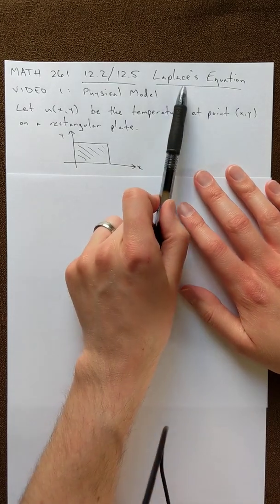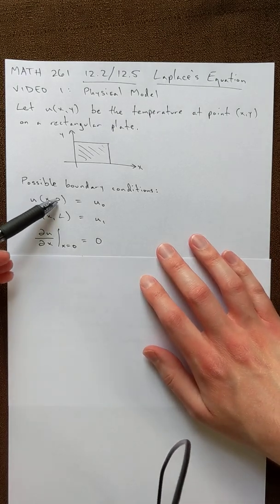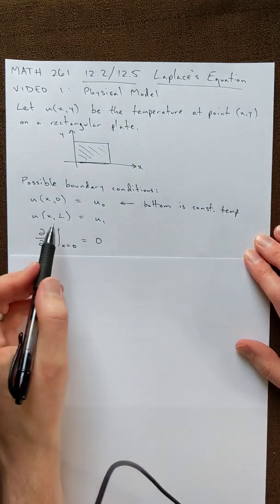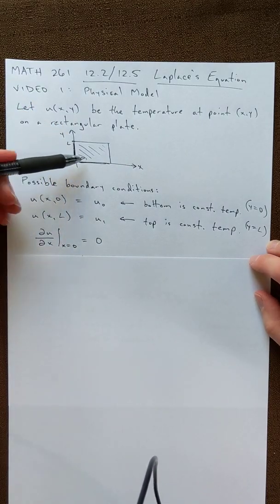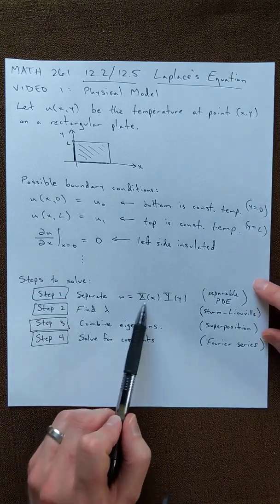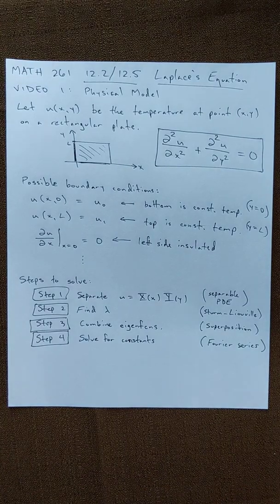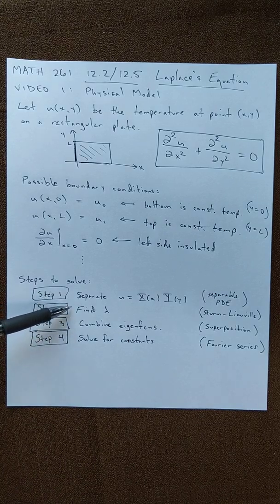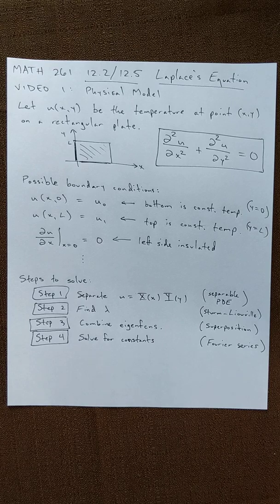Math 261 12.5 #1 Physical Meaning (Laplace's Equation)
In this video we look at one physical meaning of Laplace's equation. I also discuss how to find boundary conditions for a given physical model.